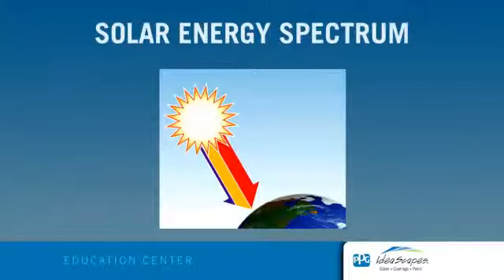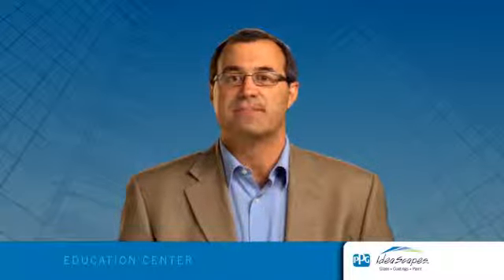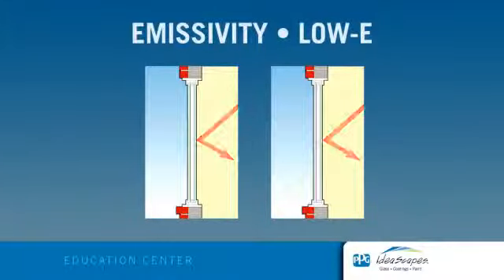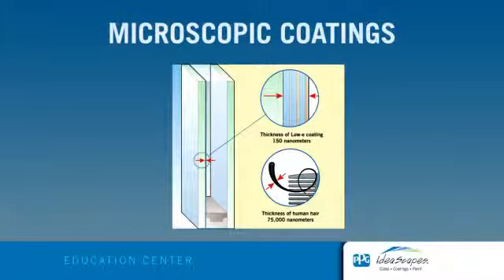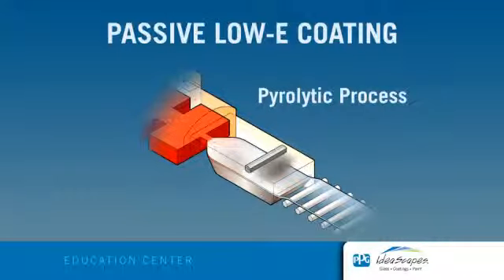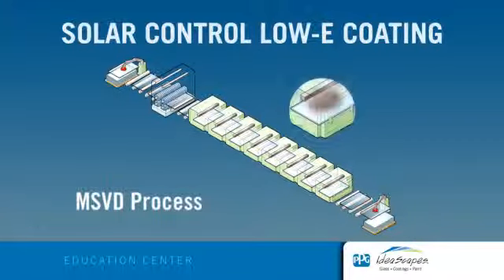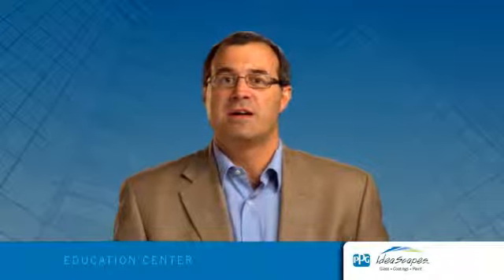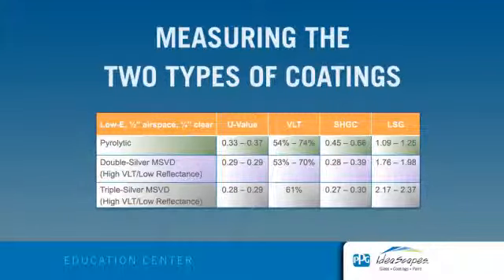PPG LOW E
PPG Vidrios bajo emisivos que evitan el ingreso de rayos infrarrojos.